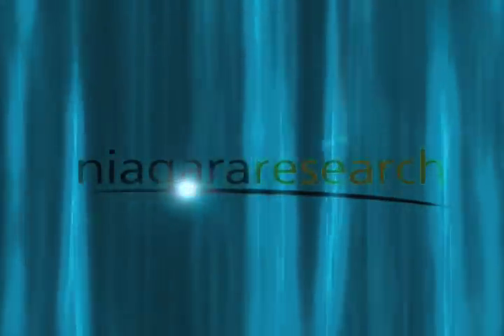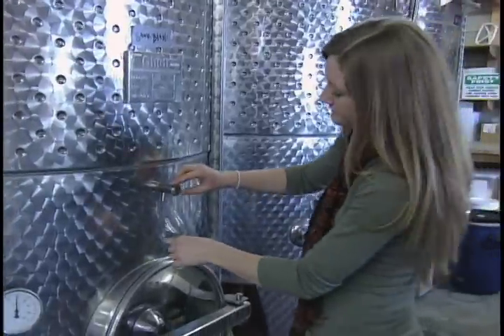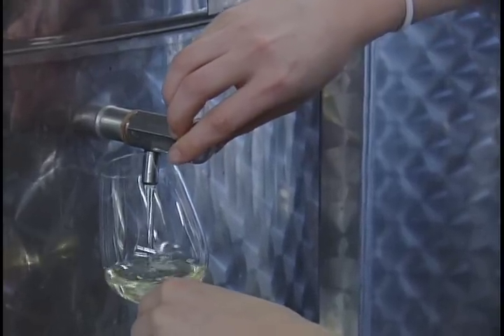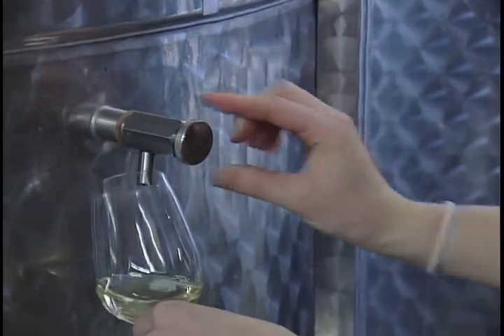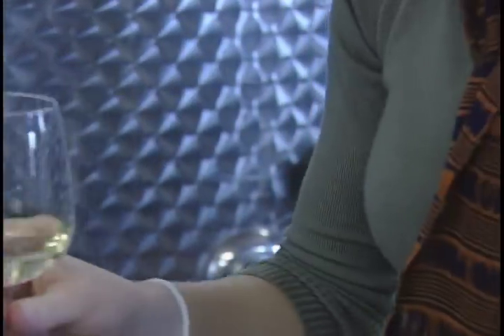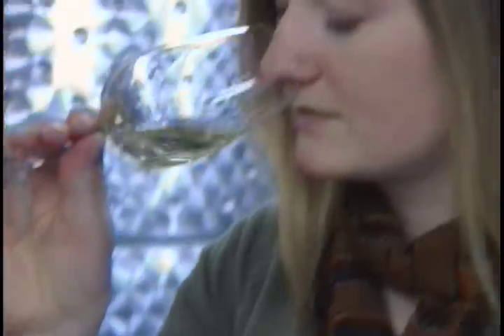Niagara Research - Involving Students in Applied Research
Niagara College involves more than 500 students each year in applied research activities with local small and medium sized businesses.

Working on real-world, applied research projects provides students with the opportunity to bring the skills and knowledge they have learned in the classroom to a new level, presenting fresh and innovative ideas to our industry partners. The skills and expertise students gain in applied research allows them to become better prepared graduates for employment.

Students can become involved in applied research activities through course-based research projects, as a part-time research assistant, on a full-time co-op or internship placement, or as a graduate intern.